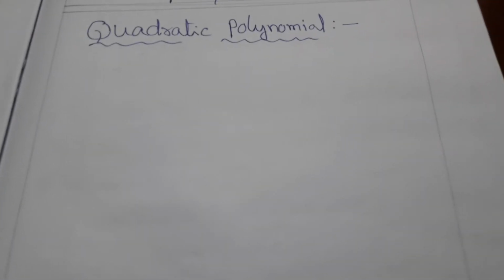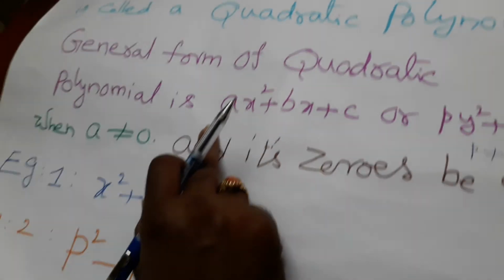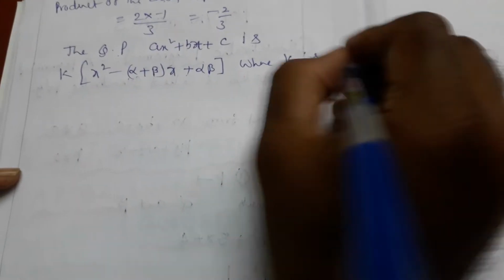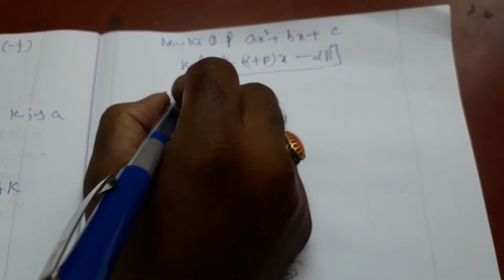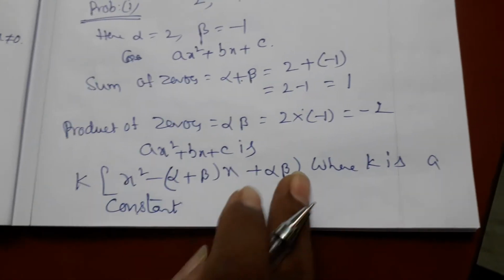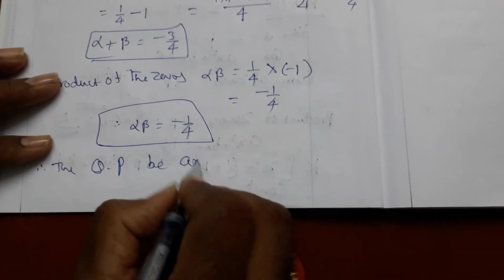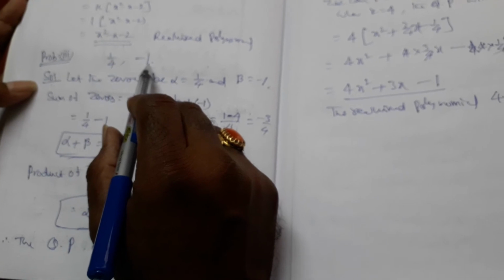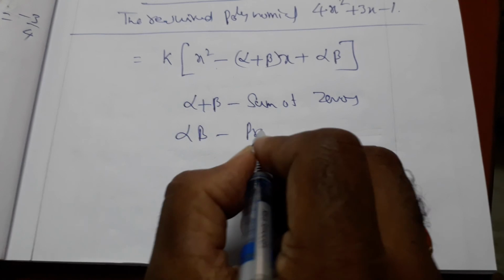X Class, D.Singarayya, How to find Quadratic Polynomial,Whose zeroes are given.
A.P.Balayogi Gurukulam for boys,Rudravaram,Krishna District.